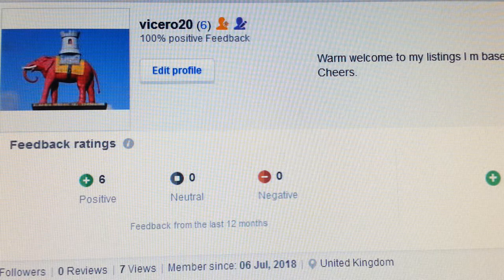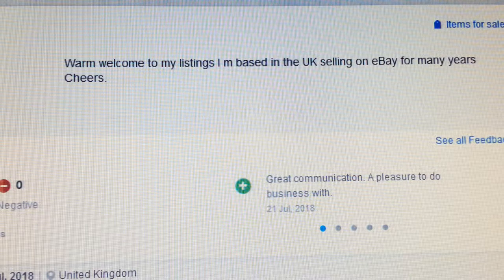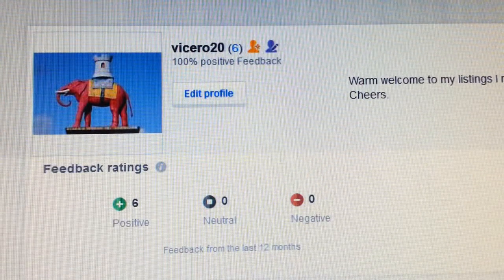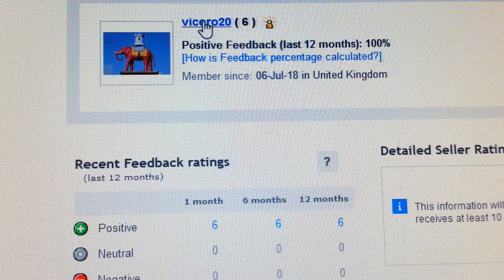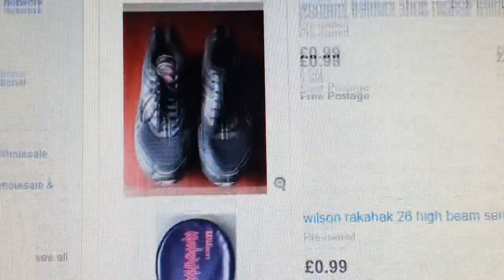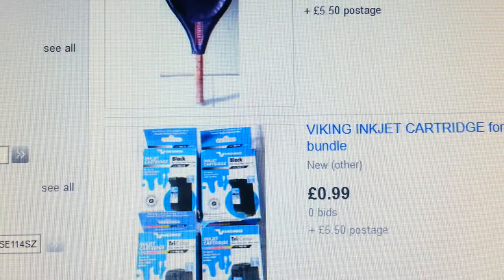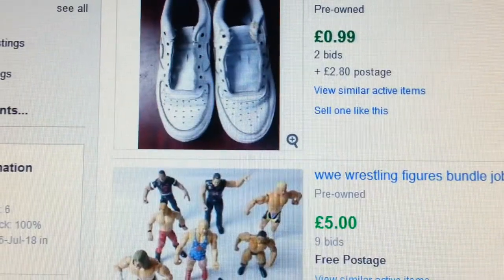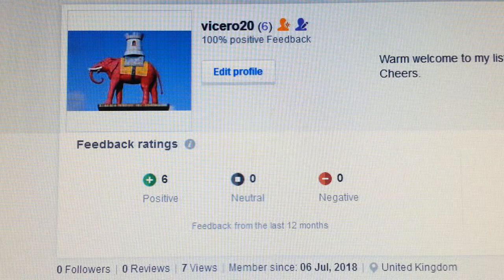how to boost your eBay feedback increase positive ratings 2018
how to boost your eBay feedback increase  positive ratings 2018 ways to help you rise your profile
amazon
buy sell second hand
cooking channel